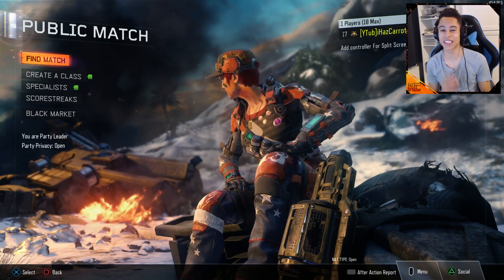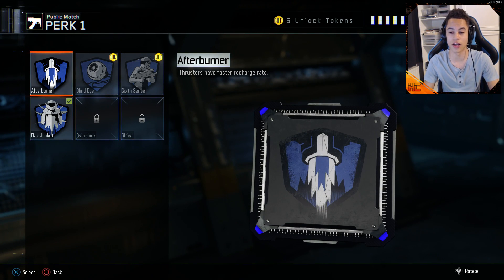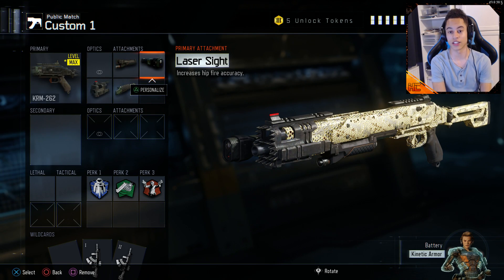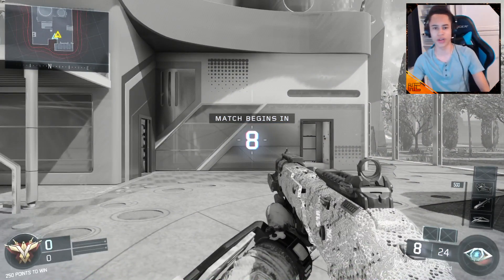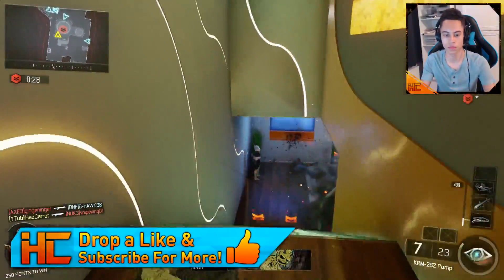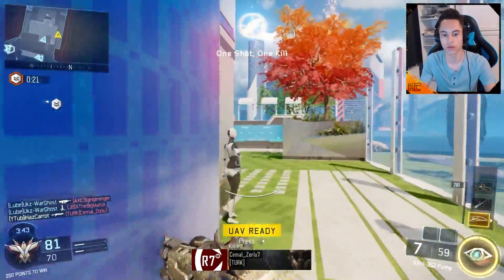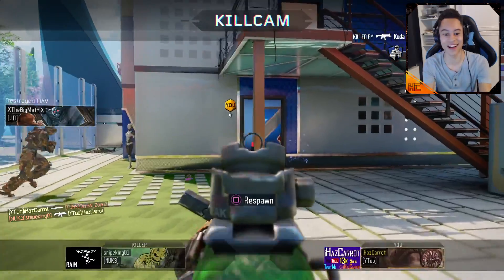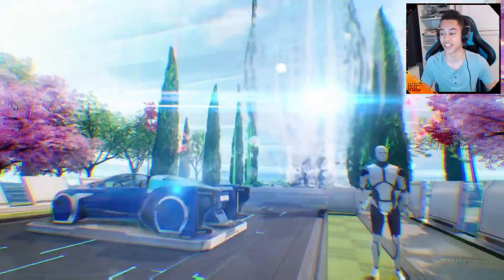Black Ops 3 | HOW TO GET BLOODTHIRSTYS - EASY SHOTGUN BLOODTHIRSTYS (BO3 EASY BLOODTHIRSTY)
Black ops 3 how to get bloodthirstys. Black ops 3 how to get easy bloodthirsty medal (easy 5 kill streaks) Chameleon Medal.
This video will help you get bloodthirstys fast and easy.
Also, how to get easy bloodthirstys with shotguns. (Argus, Krm-262, 205 Breeci, Haymaker 12)

Title: Black Ops 3 | HOW TO GET BLOODTHIRSTYS - EASY SHOTGUN BLOODTHIRSTYS (BO3 BLOODTHIRSTY)